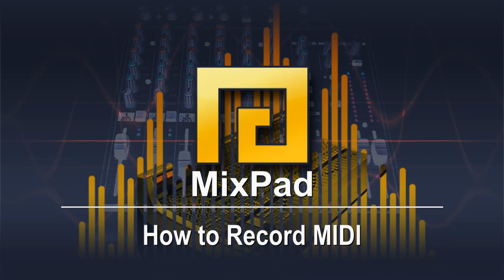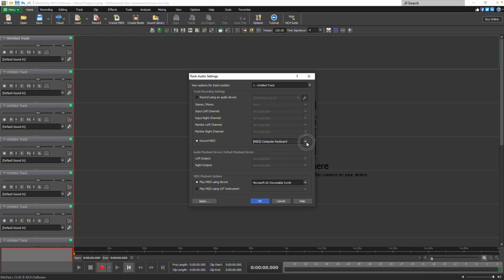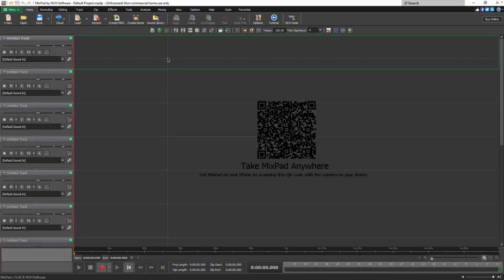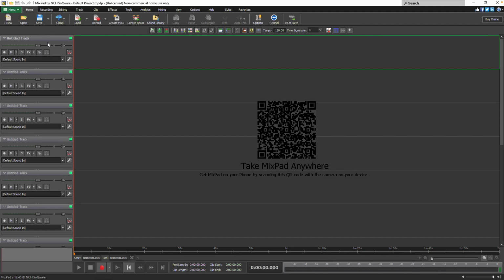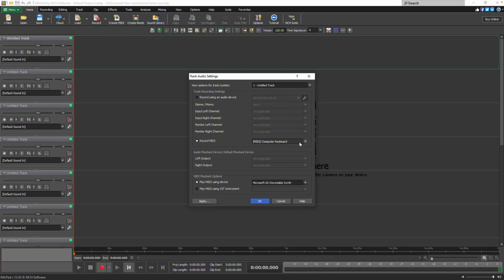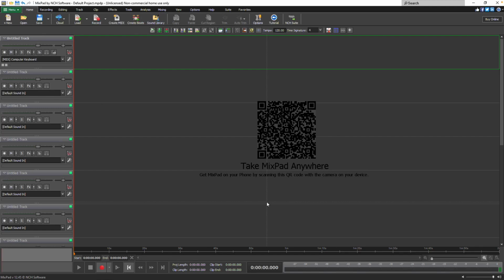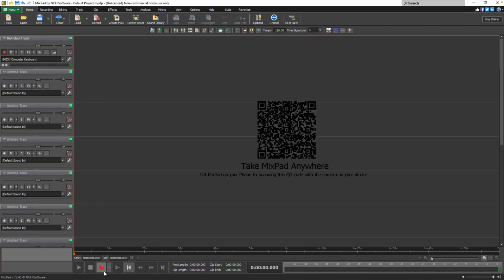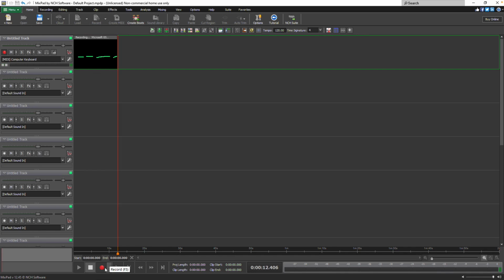How to Record MIDI | MixPad Multitrack Recording and Mixing Software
This video will show you how to record MIDI with MixPad Multitrack Recording and Mixing Software.

How to Record MIDI with MixPad

Select a track to record your MIDI clip. Click the Audio Options icon on the track. In the Track Recording Settings, select the “Record MIDI” option. Use the [MIDI] Computer Keyboard or select your MIDI device in the dropdown list and click OK. Enable recording for the track. Click the Record button at the bottom of the screen and use your MIDI device or keyboard to enter notes.

Continue watching this tutorial for more details on how to record MIDI with MixPad.

MixPad supports live recording from both MIDI-capable devices and your computer keyboard. You can record MIDI clips into any track, even those that already contain audio files.

First, select the track where you will be recording by clicking on the track name. The Audio Options button is on the bottom right of the track controls and looks like a wrench icon. Click to open the Track Audio Settings dialog. In the Track Recording Settings, select the radio button next to “Record MIDI”. Use the [MIDI] Computer Keyboard or open the dropdown menu to select your MIDI device. If you do not see your MIDI device in the list, check that it is properly connected and powered on, then restart MixPad. Once you’ve made your selection, click OK.

Enable recording for the track to put it into record-standby mode. Click the Rec button on the left side of the track control panel. The button will become red, indicating that it is ready to record. To start recording, click the Record button at the bottom of the screen. Begin playing your MIDI device and the clip will be recorded.

As you record, you’ll notice the MIDI Recording Indicator light in the track control panel will illuminate each time MixPad receives a MIDI event. You will also see your clip and the MIDI notes on the track. This visual feedback ensures you're capturing your input effectively.